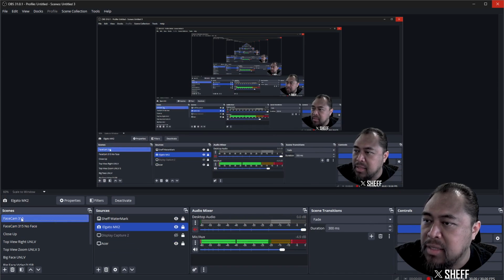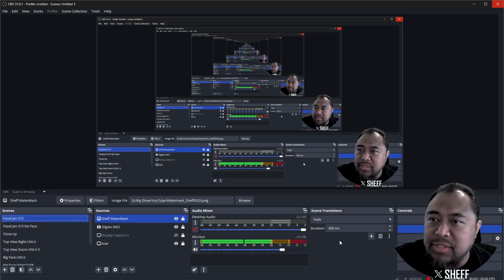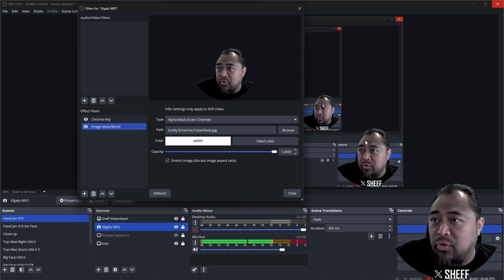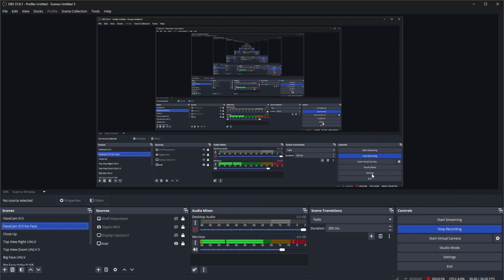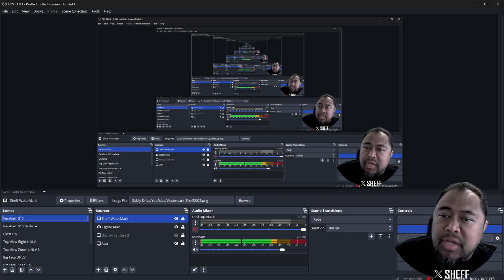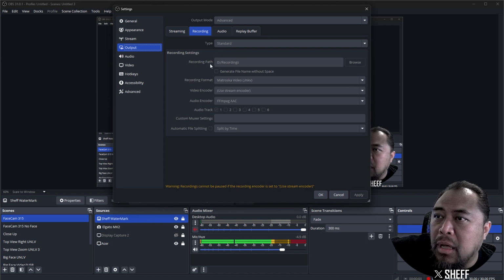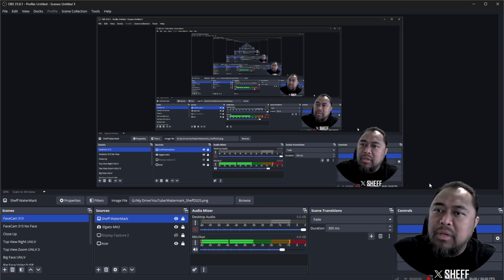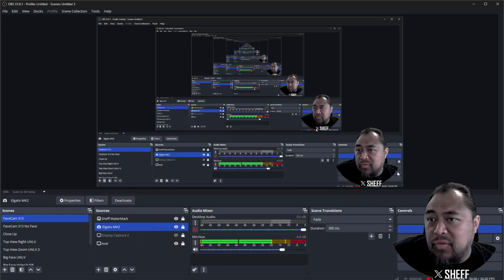OBS Demo 2025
This is how I use a shape mask and green screen.